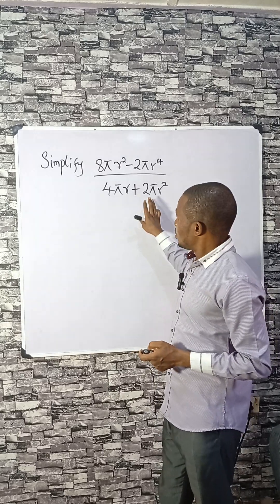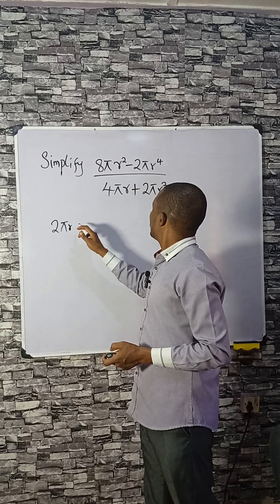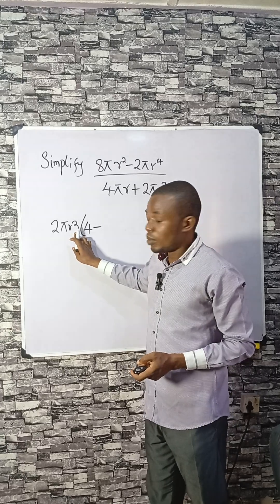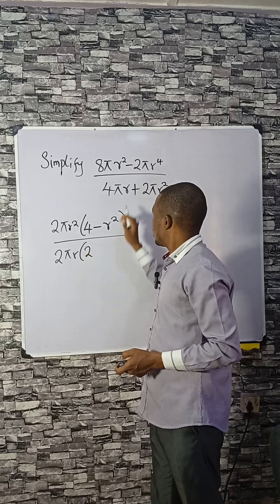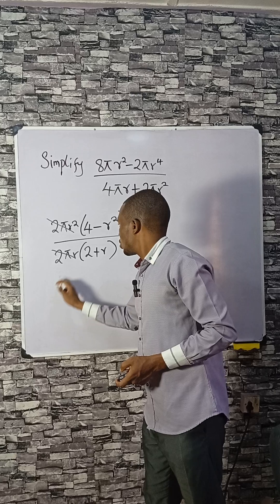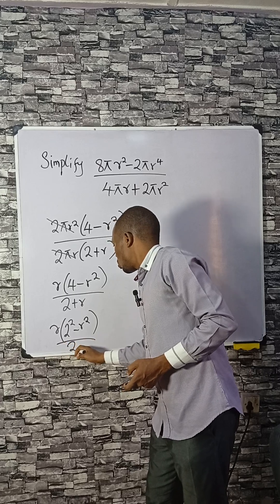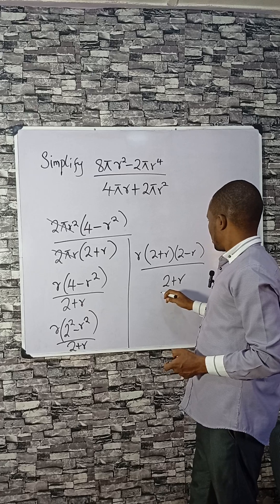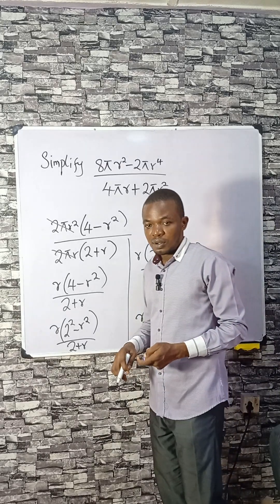Simplify Algebraic Expressions Fast! Easy Factorization Trick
Master this quick GCSE practice question on simplifying algebraic expressions using clear factorization steps. This short lesson walks you through combining like terms, factoring powers of , and reducing complex fractions with confidence. It’s perfect for students preparing for GCSE maths exams and anyone wanting to improve their algebra skills.
You will learn how to handle polynomial expressions, apply basic algebra rules, and simplify rational expressions accurately. This video supports revision, boosts problem-solving speed, and strengthens foundational maths techniques essential for exam success.